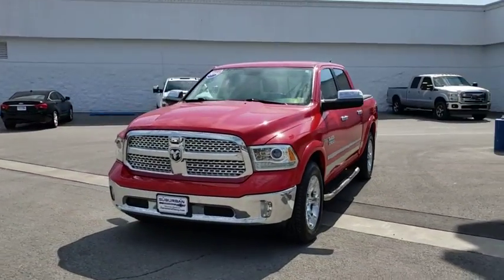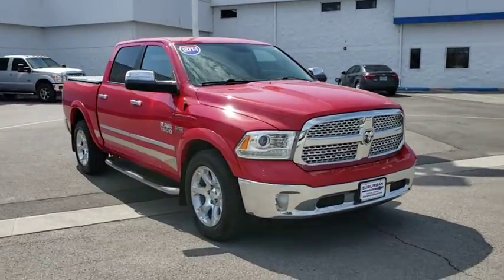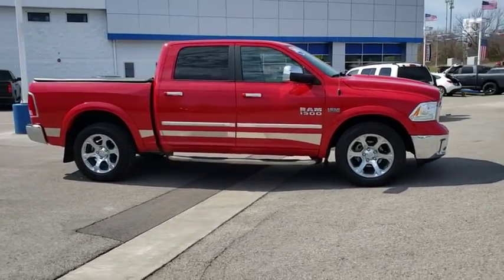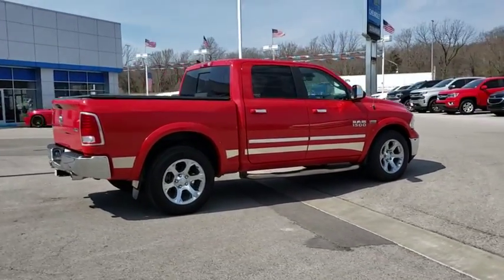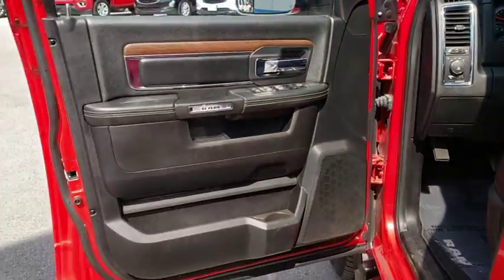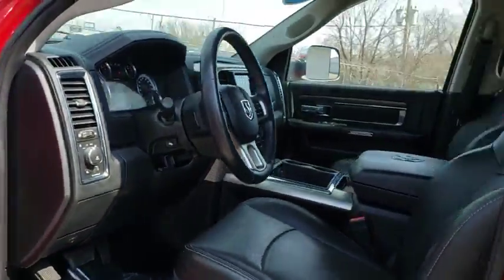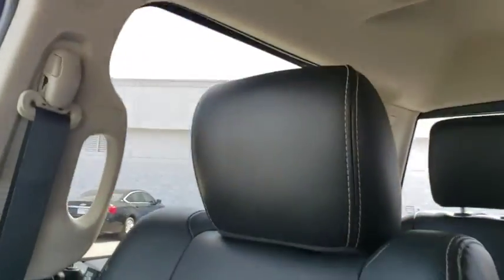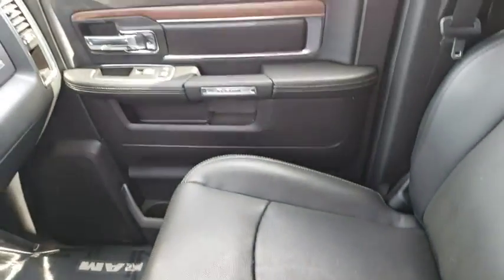2014 Ram 1500 Owasso, Tulsa, Claremore, Pryor, Broken Arrow, OK U614320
Flame Red Clearcoat Used 2014 Ram 1500 available in Owasso, Oklahoma at Suburban Chevrolet. Servicing the Tulsa, Claremore, Pryor, Broken Arrow, OK area.

Suburban Chevrolet
1300 S Lynn Riggs Blvd

**CERTIFIED BY CARFAX NO ACCIDENTS**, **CERTIFIED BY CARFAX ONE OWNER**, **KEYLESS ENTRY**, **LEATHER INTERIOR**, **SAVE MORE $$ IN CLAREMORE**, **SMALL TOWN PRICES WITH BIG CITY INVENTORY**, **WE DELIVER ANYWHERE**, **POWER WINDOWS**.Red 1500 Laramie HEMI 5.7L V8 Multi Displacement VVT 4WDAwards:* Motor Trend Automobiles of the yearReviews:* If you want the only full-size pickup (so far) with the fuel economy of a smaller-displacement diesel engine yet all the pulling and working power you'd expect, the 2014 Ram 1500 is for you. Source: KBB.com* Supple ride and composed handling; strong gas V6 or fuel-efficient diesel V6 available; available eight-speed automatic transmission improves fuel economy and towing abilities; refined and quiet cabin; useful tech features. Source: Edmunds* Function has never had a more impressive form. The exterior of the 2014 Ram 1500 is re-engineered to look and perform better. With active aerodynamics and an upgraded front fascia, it's both beautiful and powerful. Available RamBox Cargo Management System offers lockable, lighted, drainable storage - perfect for storing tools, gear, and beverages. With new fabrics and leather trim choices for seats the interior of the Ram 1500 feels as good as it looks. From the displays to the stitching, it's the most sophisticated Ram Truck experience yet. The 7-inch premium customizable screen lets you know what's going on inside, outside, and under the hood. With the Uconnect Access System, your truck can do double duty as a mobile office or entertainment center. The available 8.4-inch touchscreen offers available features like interior climate control and 3-D terrain maps. Bluetooth wireless connectivity, voice command, and steering wheel-mounted buttons mean you're always in complete control. Whether it's the legendary power of a 5.7L HEMI V8 or the potent and efficient 3.6L Pentastar V6 with Best-in-Class fuel economy, you'll get the power you need with the fuel efficiency you want. Because Ram Truck is the only pickup manufacturer to achieve 20 HWY MPG across its entire light-duty engine lineup. The Ram 1500 is the only light-duty truck in the U.S. with an available eight-speed transmission offering superior acceleration in low gears. Pair that with a 4-corner air suspension that keeps heavy loads level and you'll keep your payload on the right road. Ram 1500 is equipped with Safety & Security technology. Dynamic front crumple zones and side-impact door beams help absorb impact forces from every angle. The Ram 1500 side occupant protection system includes side-curtain airbags and side-impact door beams. Source: The Manufacturer Summary
CONVENIENCE GROUP  -inc: Auto High Beam Headlamp Control  Rain Sensitive Windshield Wipers  Remote Proximity Keyless Entry  Keyless Go,QUICK ORDER PACKAGE 26H LARAMIE  -inc: Engine: 5.7L V8 HEMI MDS VVT  Transmission: 8-Speed Automatic (8HP70),3.21 REAR AXLE RATIO  (STD),WHEELS: 20 X 9 CHROME CLAD ALUMINUM  (STD),MANUFACTURER'S STATEMENT OF ORIGIN,CHROME BODYSIDE MOLDING,SPRAY IN BEDLINER,TRANSMISSION: 8-SPEED AUTOMATIC (8HP70),TIRES: P275/60R20 OWL AS,FLAME RED CLEARCOAT,GVWR: 6 800 LBS  (STD),TRAILER BRAKE CONTROL,TRAILER TOW MIRRORS & BRAKE GROUP  -inc: Trailer Brake Control  Power Chrome Trailer Tow Mirrors,BLACK  LEATHER TRIMMED BUCKET SEATS  -inc: Heated Second Row Seats  Full Length Floor Console  Bucket Seats,ENGINE: 5.7L V8 HEMI MDS VVT,ANTI-SPIN DIFFERENTIAL REAR AXLE,MONOTONE PAINT APPLICATION  -inc: Body Color Fender Flares,Four Wheel Drive,Tow Hitch,Power Steering,ABS,4-Wheel Disc Brakes,Brake Assist,Chrome Wheels,Tires - Front All-Season,Tires - Rear All-Season,Wheel Locks,Conventional Spare Tire,Heated Mirrors,Power Mirror(s),Integrated Turn Signal Mirrors,Power Folding Mirrors,Intermittent Wipers,Variable Speed Intermittent Wipers,Privacy Glass,Power Door Locks,Automatic Headlights,Fog Lamps,AM/FM Stereo,Satellite Radio,MP3 Player,Bluetooth Connection,Telematics,Auxiliary Audio Input,WiFi Hotspot,Smart Device Integration,Premium Sound System,Steering Wheel Audio Controls,Heated Front Seat(s),Cooled Front Seat(s),Power Driver Seat,Power Passenger Seat,Driver Adjustable Lumbar,Passenger Adjustable Lumbar,Adjustable Steering Wheel,Trip Computer,Power Windows,Pass-Through Rear Seat,Rear Bench Seat,Leather Steering Wheel,Heated Steering Wheel,Keyless Entry,Universal Garage Door Opener,Cruise Control,Climate Control,Multi-Zone A/C,Woodgrain Interior Trim,Leather Seats,Split Bench Seat,Auto-Dimming Rearview M